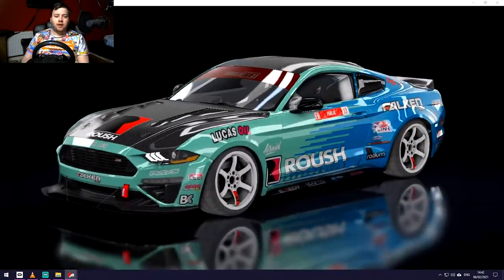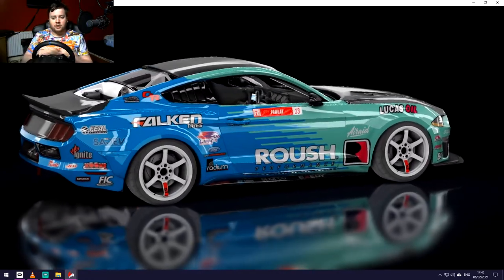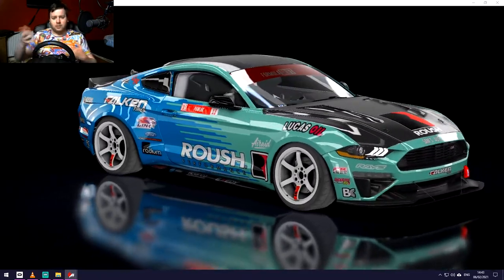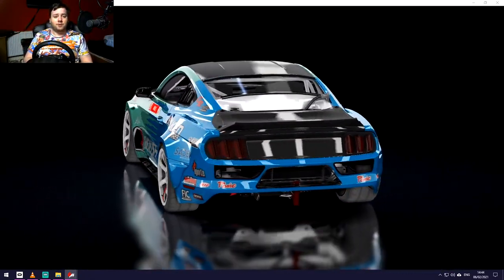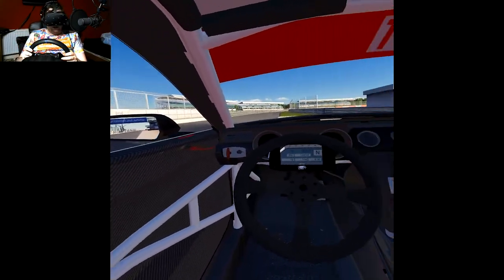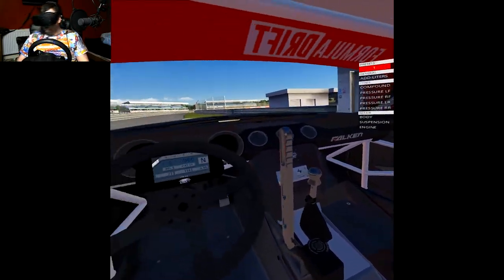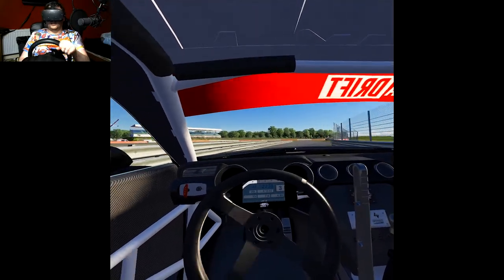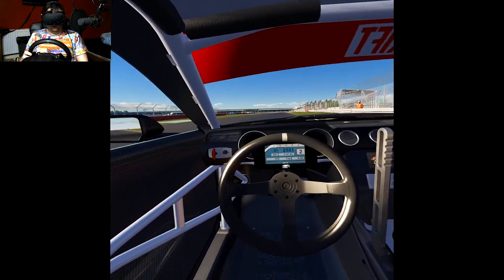Link ECU Ford Mustang JTP! | Assetto Corsa Car VR Mod Review! (Download Link)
Trying out my first Drift Car in the series, Justin Pawlak's Ford Mustang!

Also I ACTUALLY somehow managed to forget the bloody stats again, see below!

Power: The car has since been updated and is now showing @ 1151 bhp which makes more sense!